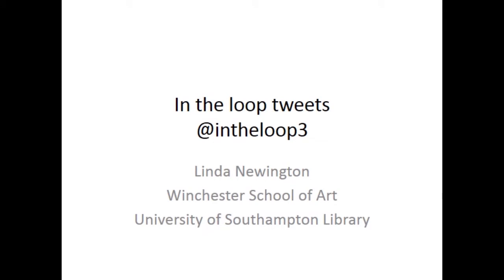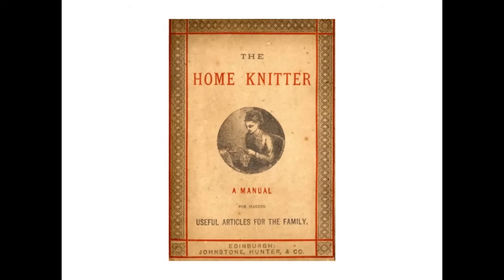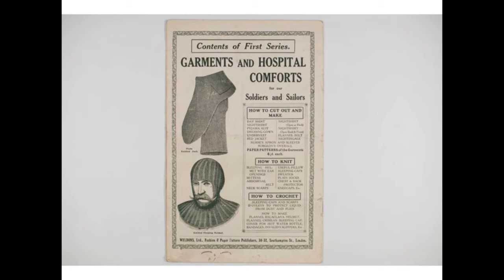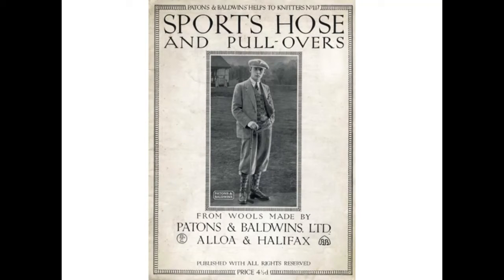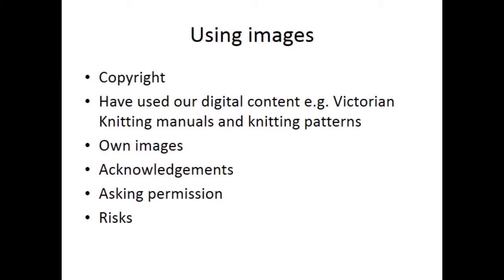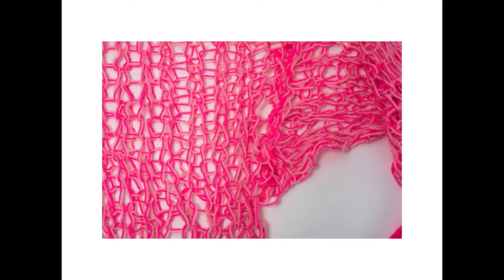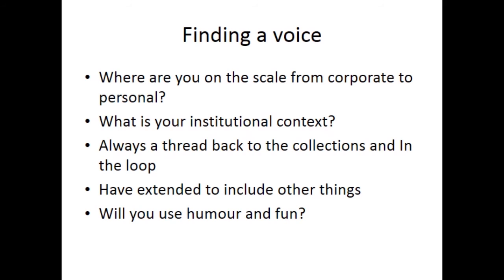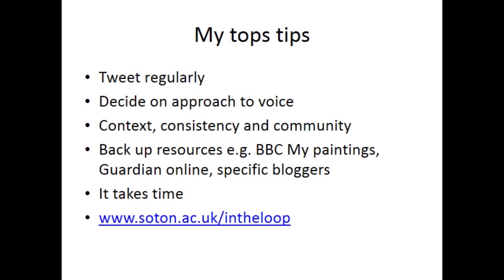in the loop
Making your digital collections easier to discover case study - In the loop